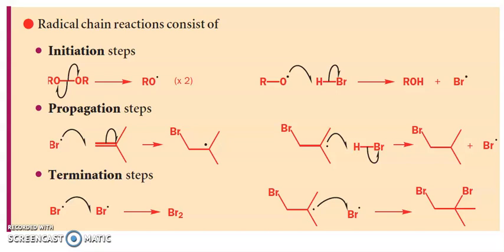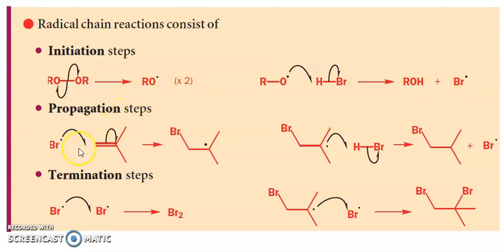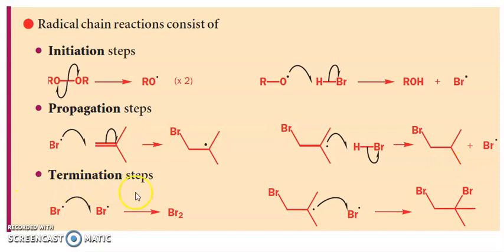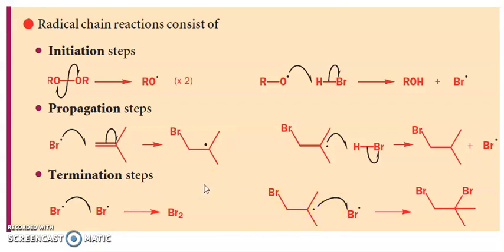Free radicals mechanism